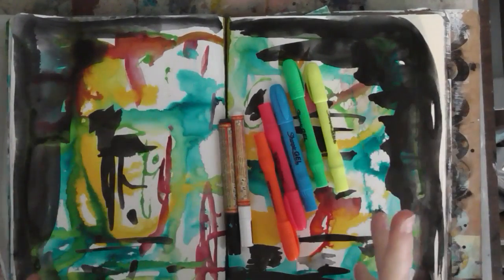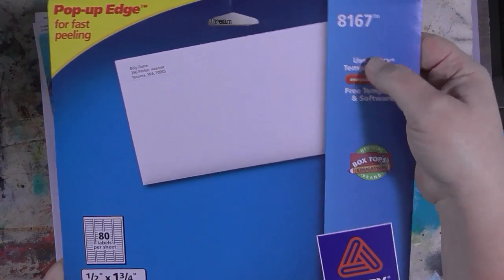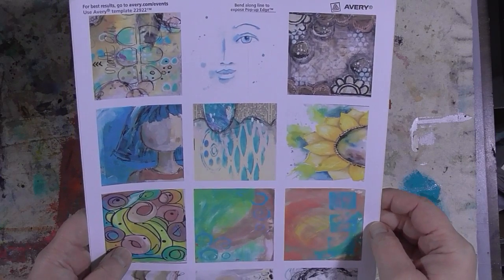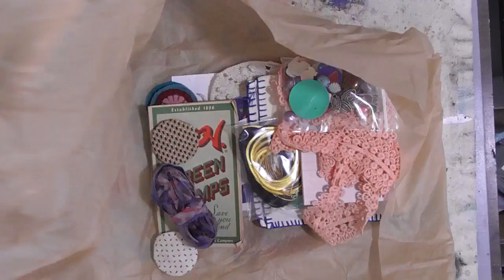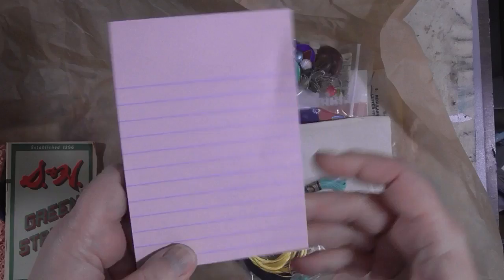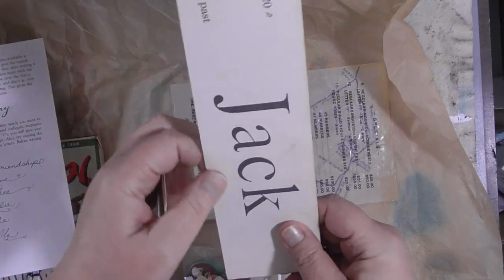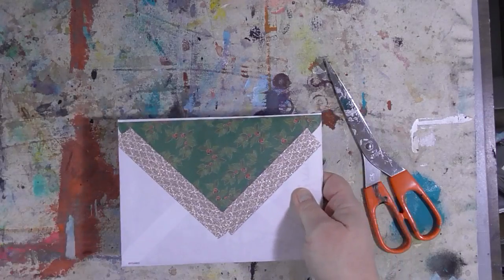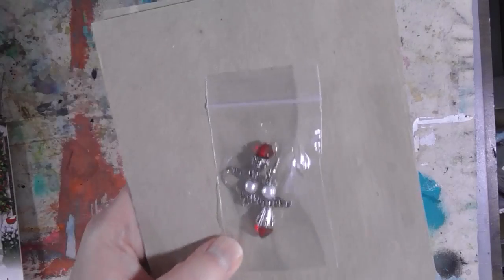Happy Mail And Chat